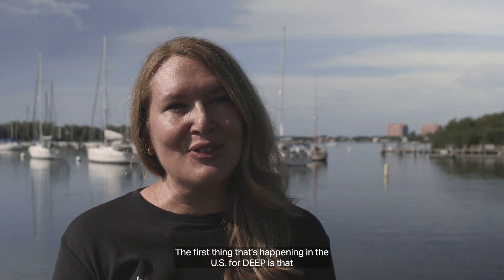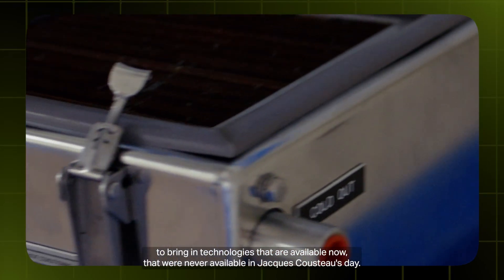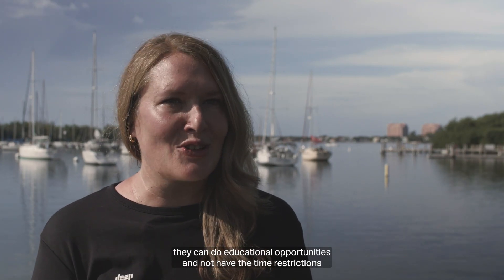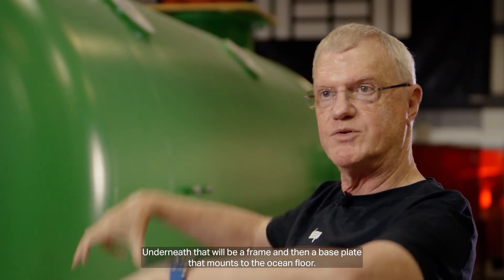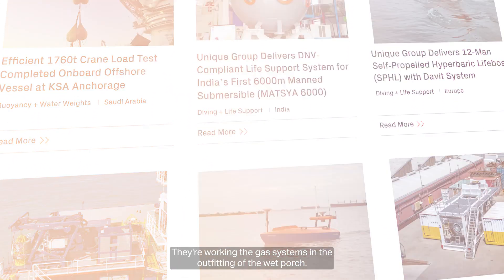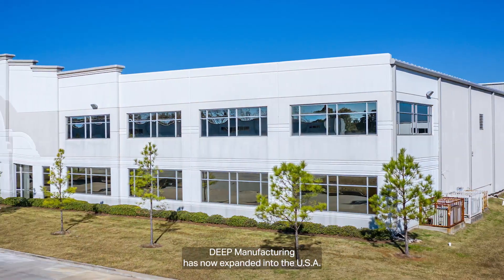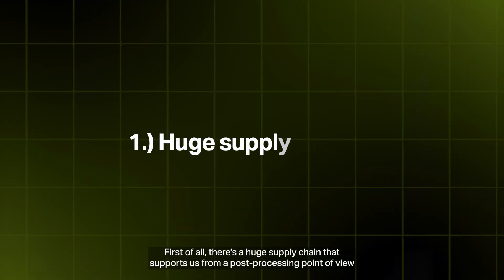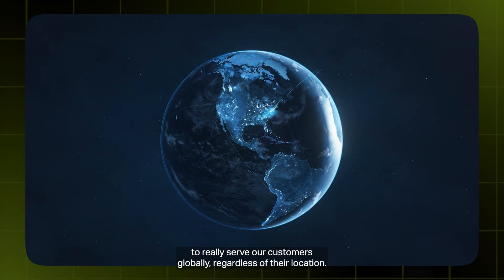Triton Submarines Partners with DEEP on Project Vanguard U.S. Expansion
At Triton Submarines, we are proud to be part of DEEP’s bold expansion into the United States. This multimillion dollar partnership underscores our shared commitment to advancing subsea technology and redefining what’s possible in human-ocean interaction. With Vanguard, DEEP’s first subsea human habitat, our expertise in submersible engineering plays a vital role in bringing this groundbreaking vision to life.